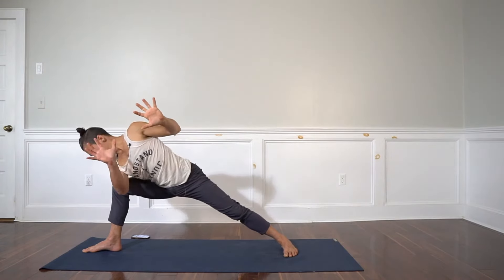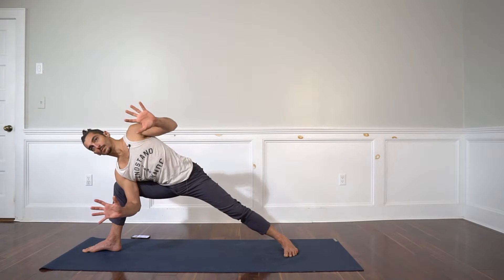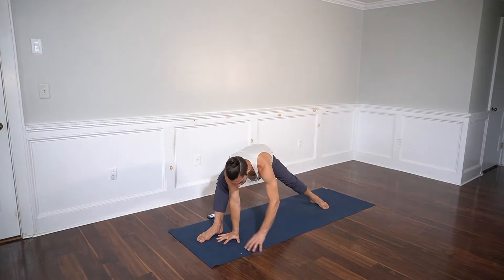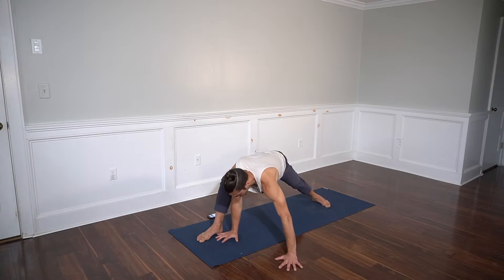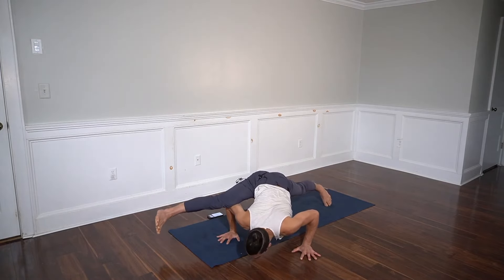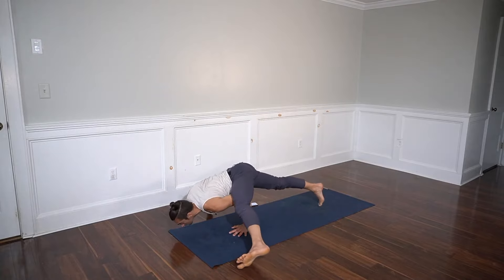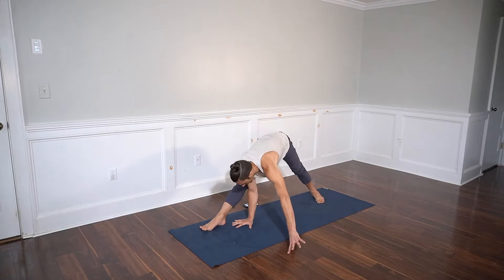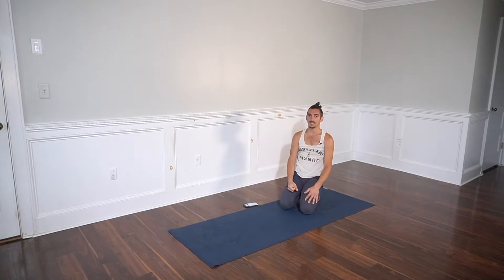Achieve Flying Balance: Elevate In Eka Pada Koundinyasana II